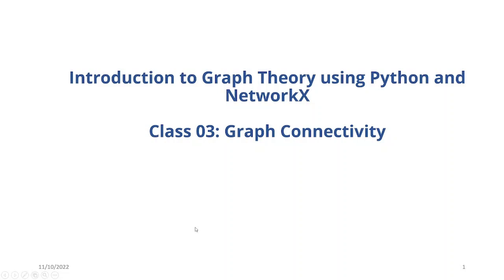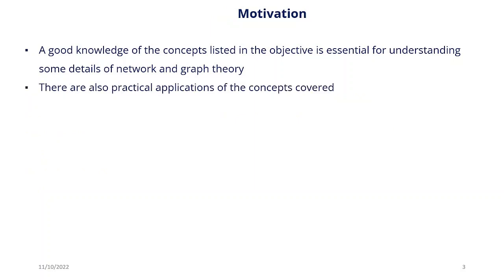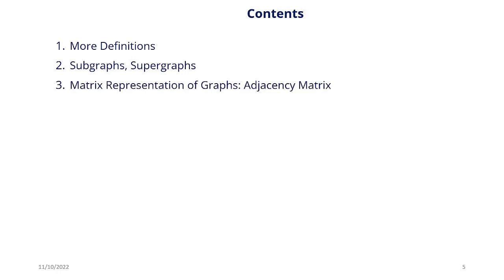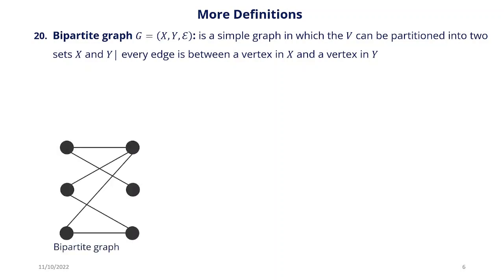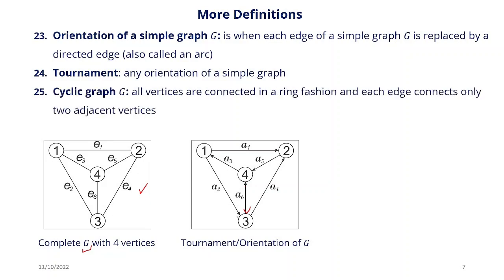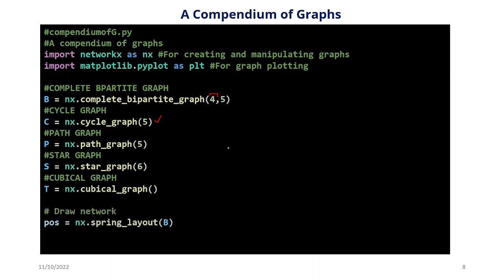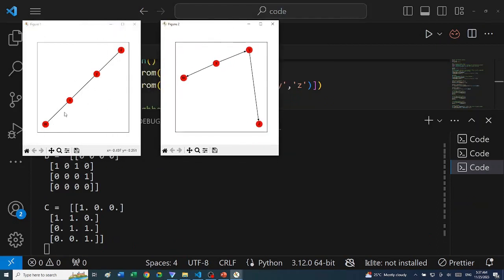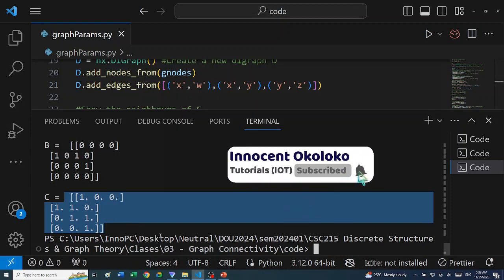03 Introduction to Graph Theory using Python & NetworkX - Graph Connectivity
Class03 of the Course, "Introduction to Graph Theory using Python & NetworkX". The course consists of several videos that provide a solid foundation on Graph Theory using Python and NetworkX.